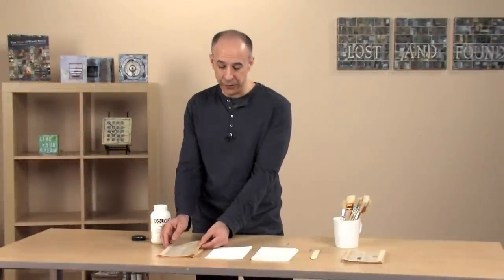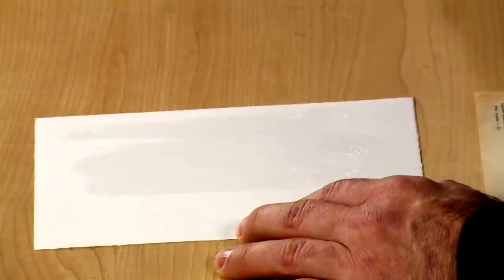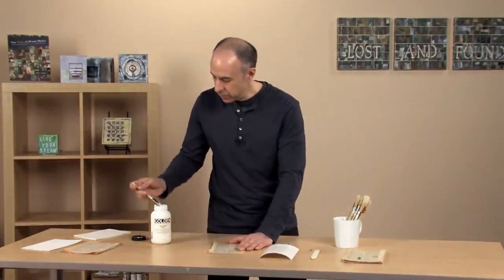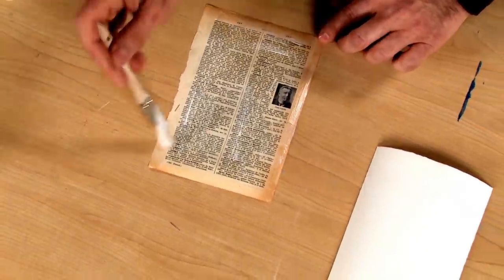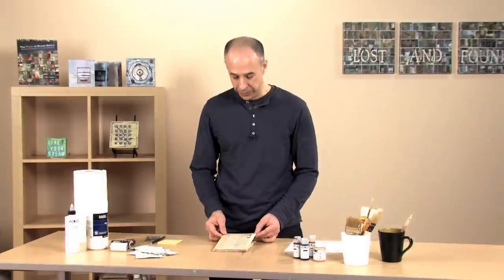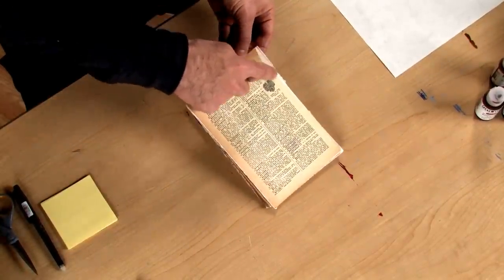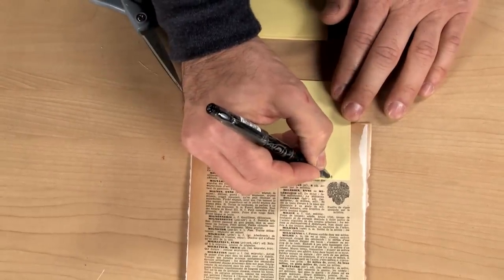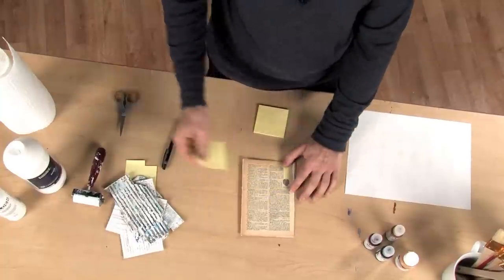Preview | Easy Mixed Media Techniques for the Art Journal with Seth Apter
In this video workshop, Seth Apter shares surprising techniques for adding interesting texture and mixed-media layers to your art journal or artist's book.

In this preview, you'll learn an easy way to prepare watercolor paper to be used as a base for looseleaf pages in a finished journal. A basic background is easy to create with acrylic paint and some surprising finishing marks with pens are as fun to put down as they are engaging to the finished page. for access to the full-length video.

Seth Apter is the voice behind the well-loved blog, which serves as a gathering place for artists worldwide. As a Ph.D in psychology, he splits his time between creating art in his studio and seeing clients in his private practice office in New York City—a combination that creates life experiences that are the foundation of his love of multiple layers in his art. Seth is the author of The Pulse of Mixed Media and his work has been published in numerous books and magazines.